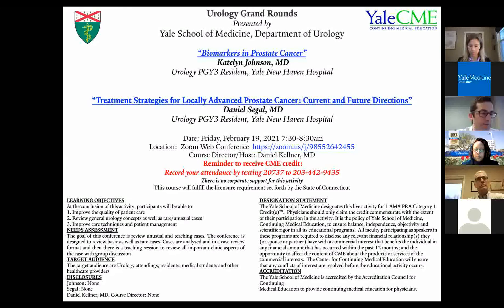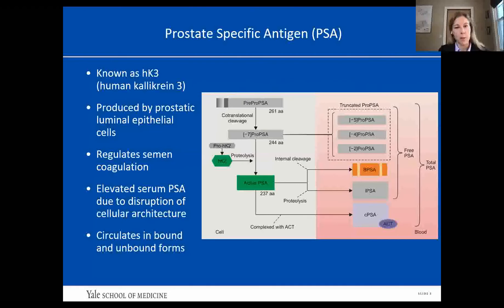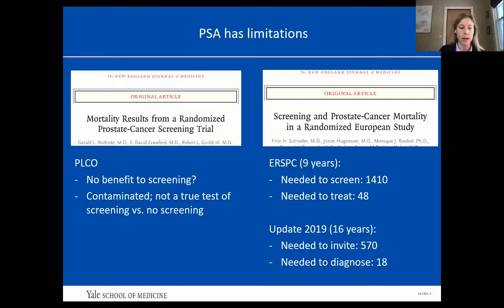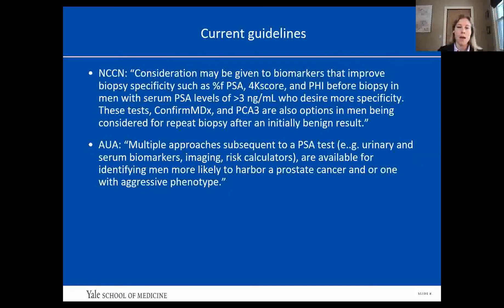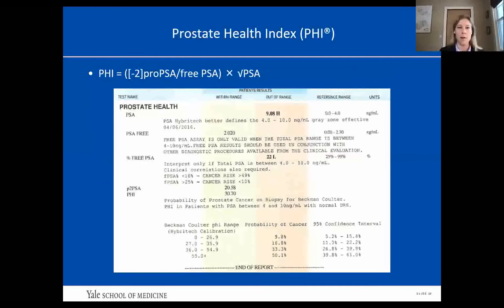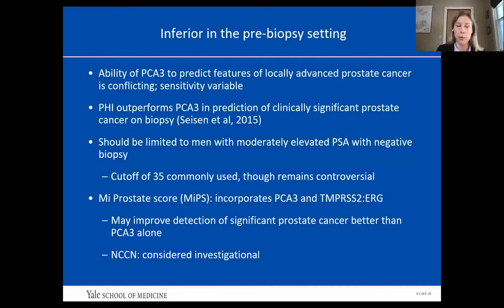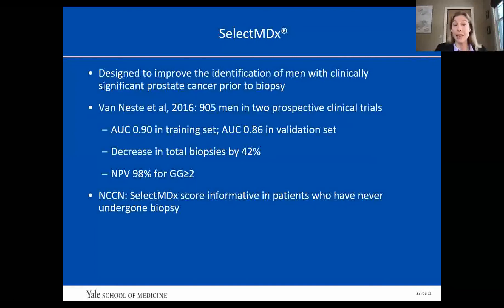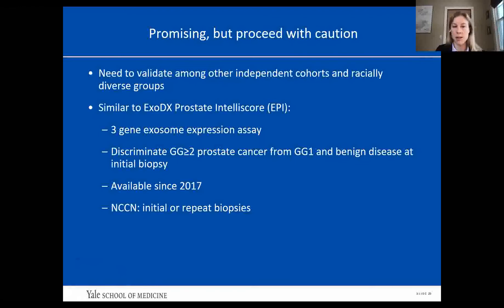“Biomarkers in Prostate Cancer” and “Treatment Strategies for Locally Advanced Prostate Cancer”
February 19, 2021: Katelyn Johnson, MD, PGY-3; Daniel Segal, MD, PGY-3